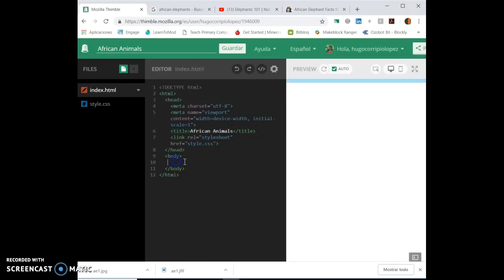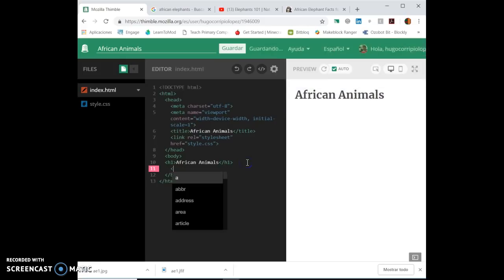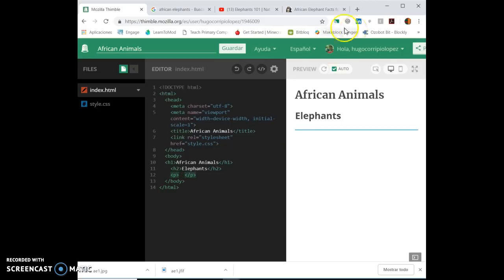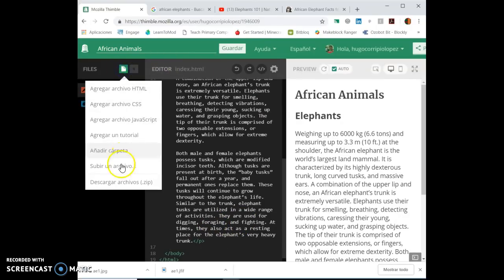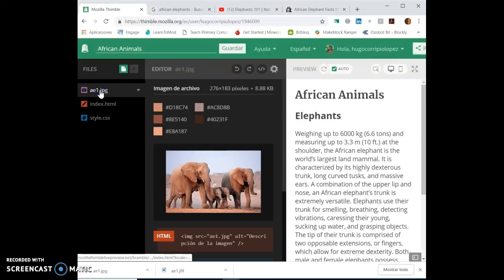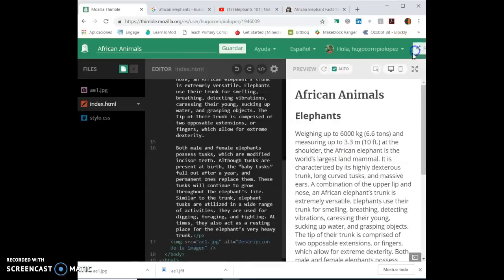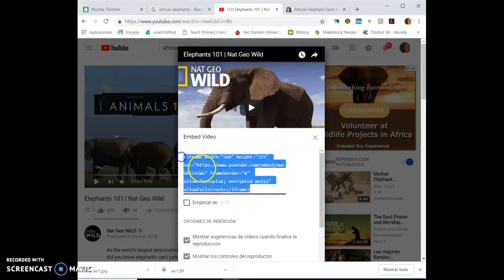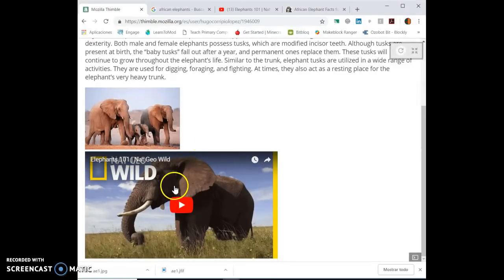Creating a webpage in Mozilla